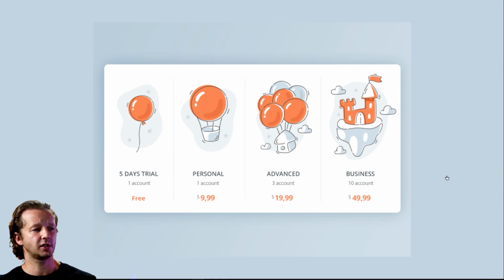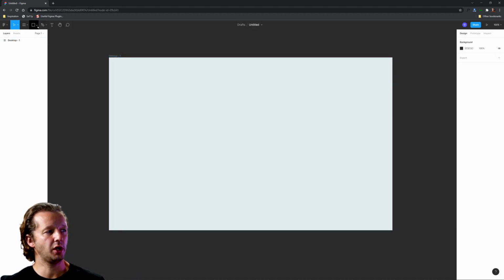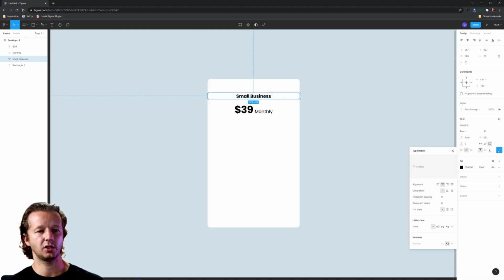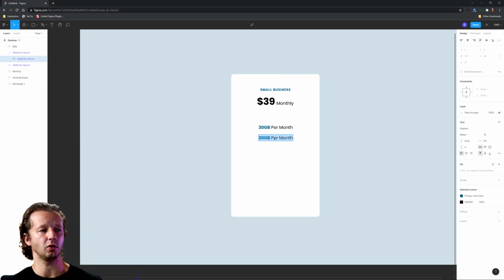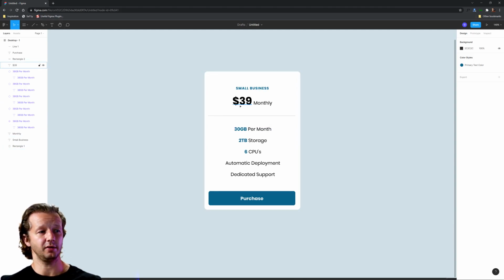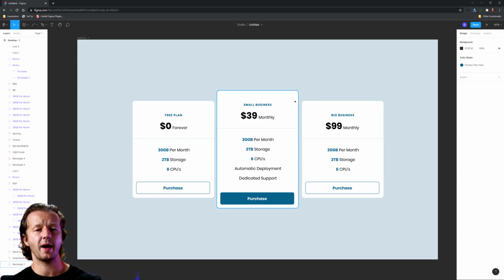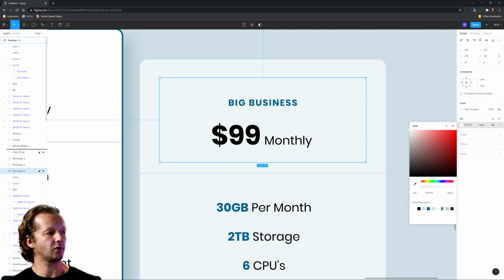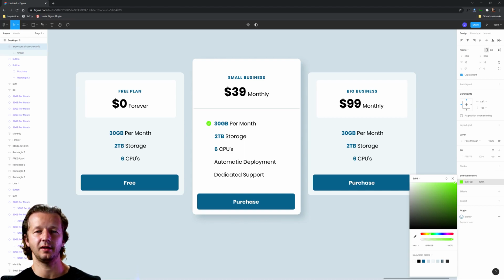7 Pricing Comparison Chart